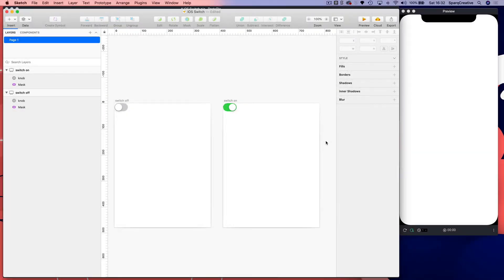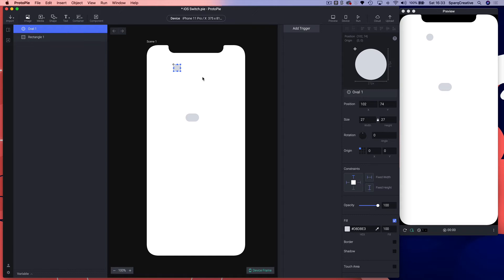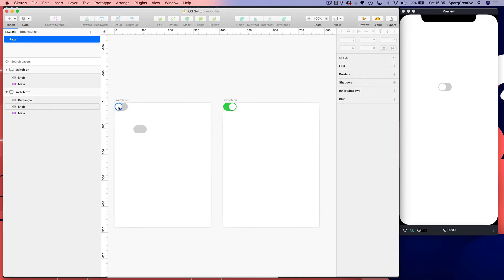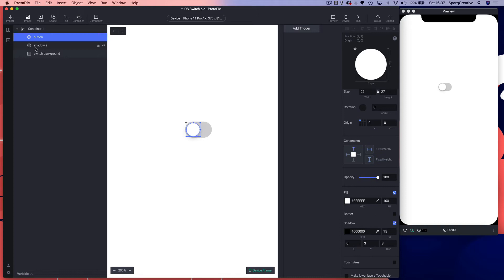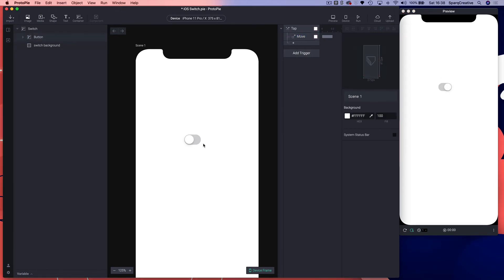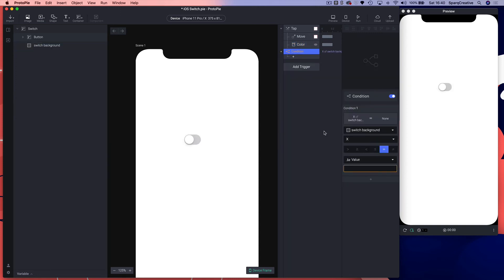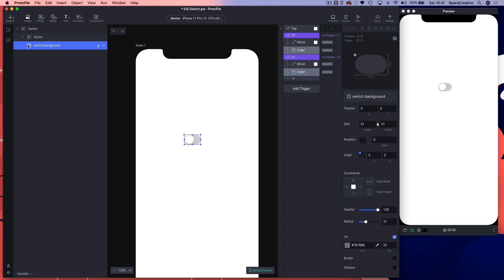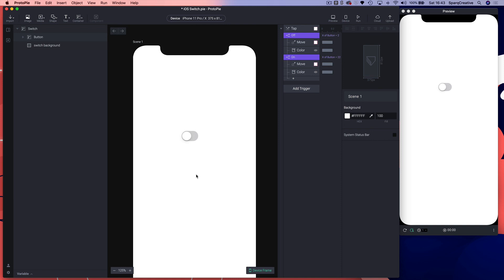Building a basic iOS Switch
In this video, we build a reusable iOS switch completely with ProtoPie native drawing tools. We use conditional to add the on and off states.